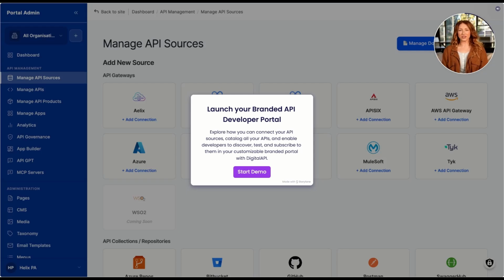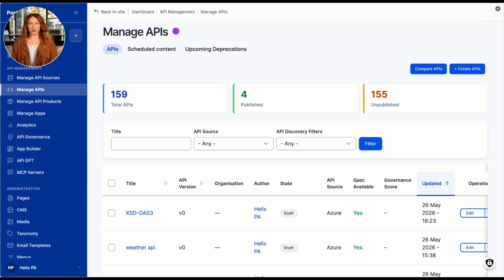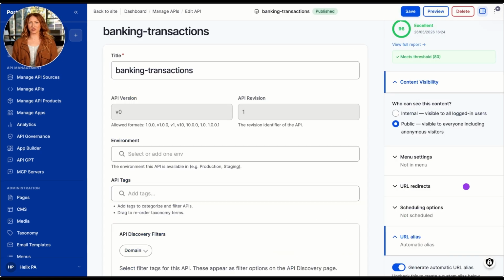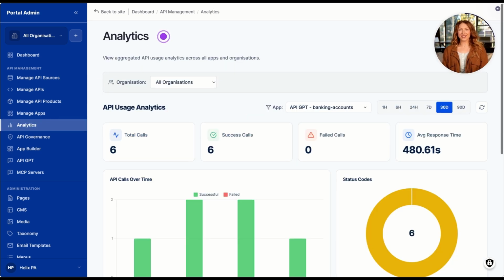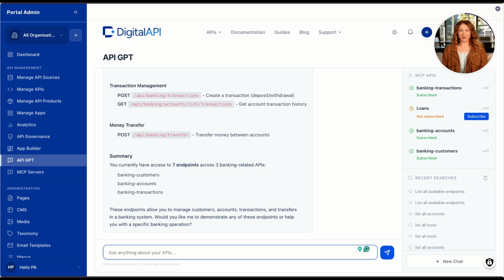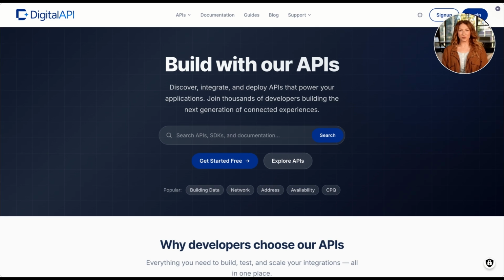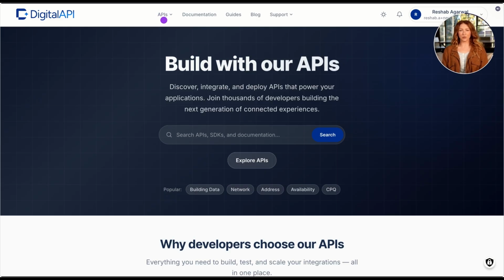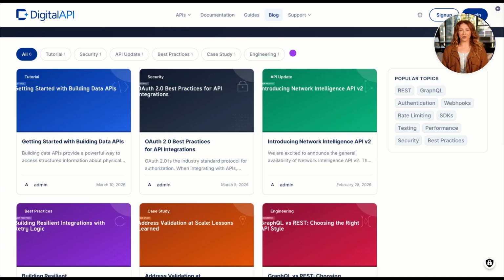How to Launch Your API Developer Portal in Minutes | DigitalAPI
Want to launch your API developer portal in minutes, not months? In this video, we show you how to build, brand, and launch a self-serve API developer portal without writing a single line of code.

An API developer portal is where developers discover, test, and integrate your APIs. The problem is that most portals take 3 to 6 months to build and need frontend developers, a design agency, and constant maintenance. DigitalAPI changes that. You can stand up a fully branded portal in minutes with a drag-and-drop theme editor, and go fully live in minutes.

Watch the full walkthrough to see exactly how to build and launch your API developer portal step by step.

What You’ll Learn in This Video:

1. How to build an API developer portal: Aggregate APIs from Apigee, Kong, AWS, and any gateway into one searchable catalog.
2. How to launch your API developer portal fast: Connect your gateway, add your brand, publish docs, and go live.
3. How to brand your portal: Custom domain, logo, colors, and typography, no code required.
4. How self-serve access works: Subscription management, access requests, and automatic API key provisioning.
5. Why DigitalAPI is the best API developer portal: Built-in testing console, AI-powered search, usage analytics, and MCP-ready endpoints for AI agents.
6. Enterprise-ready from day one: SSO and SAML, RBAC, audit logs, multi-tenancy, data residency, and SOC 2 readiness, all out of the box.

Ready to launch your own API developer portal?